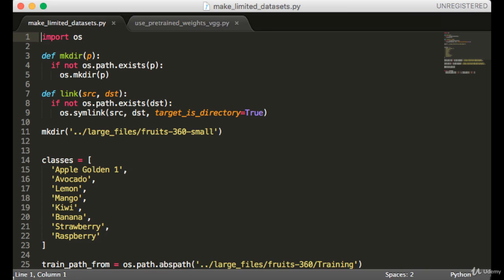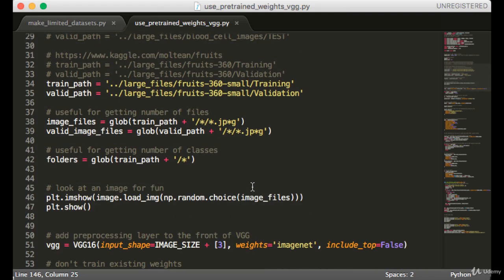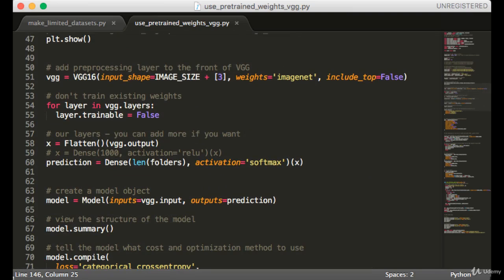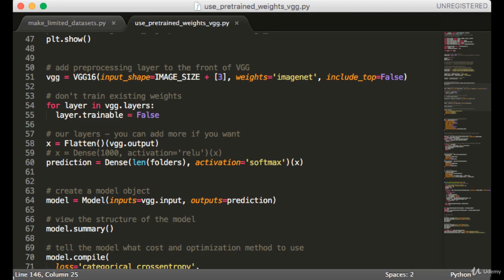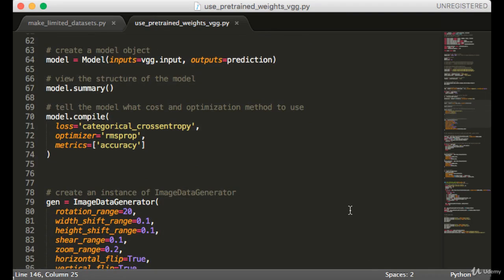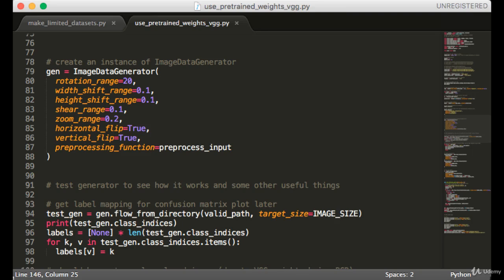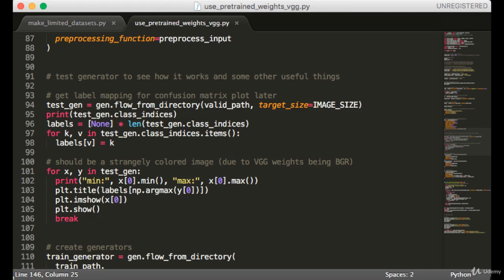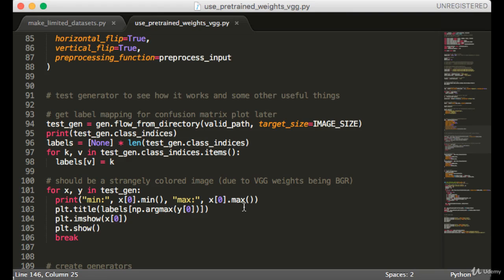6 Code pt 1